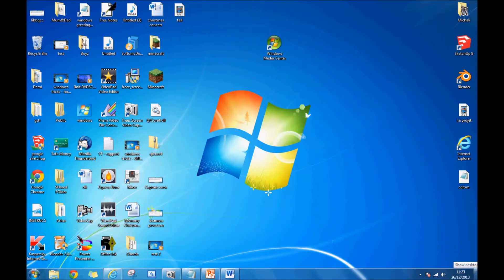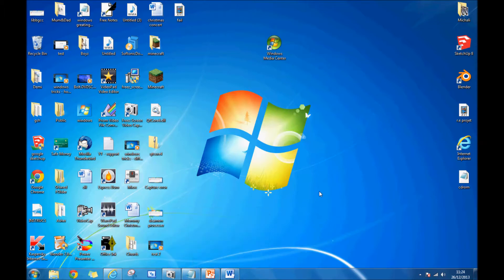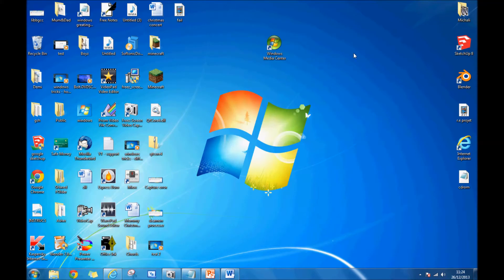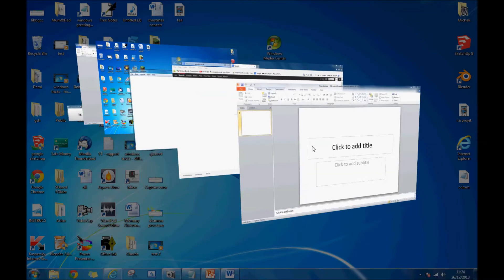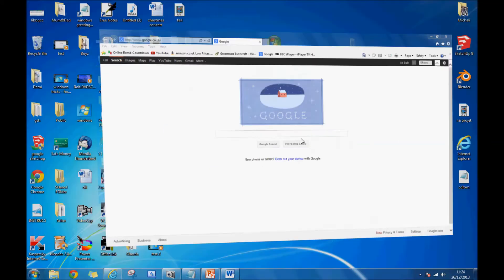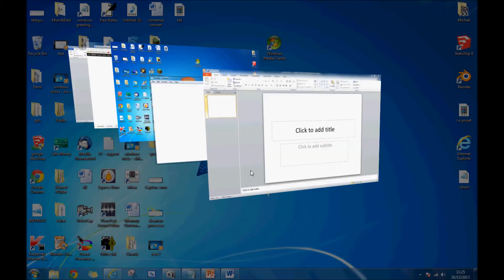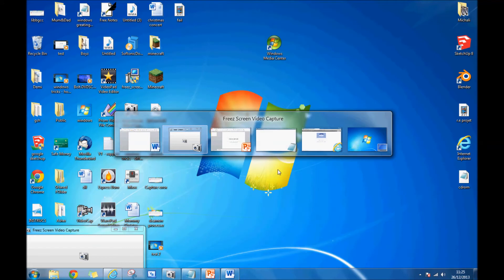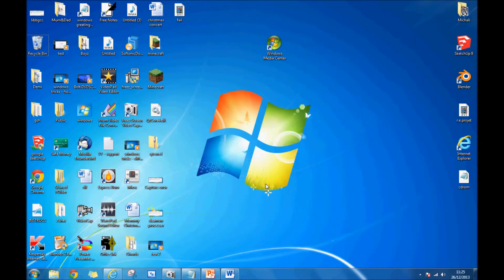windows tricks - changing tabs/ windows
this is my first windows tricks video, which shows different tricks on windows 7. this video shows you how  to change from window to window in a funky way.